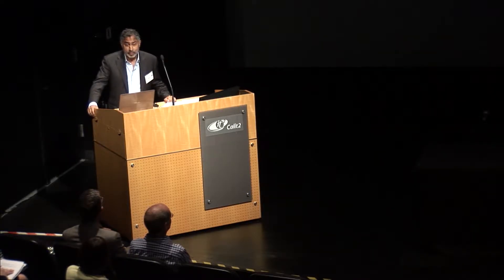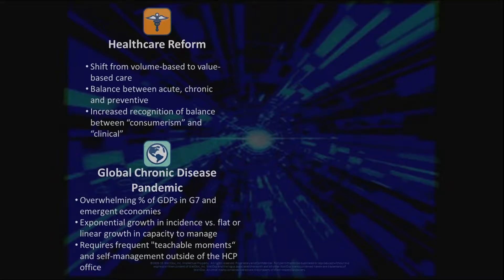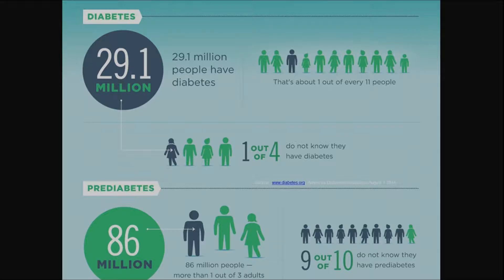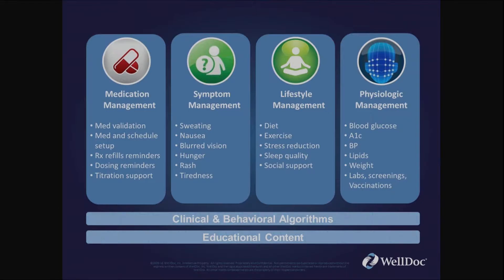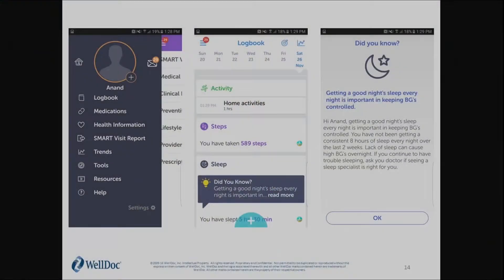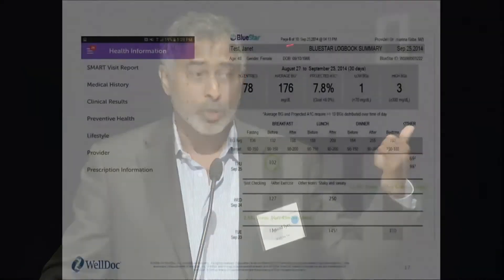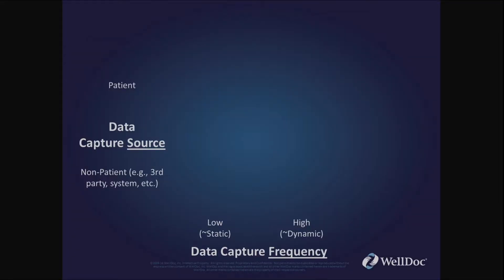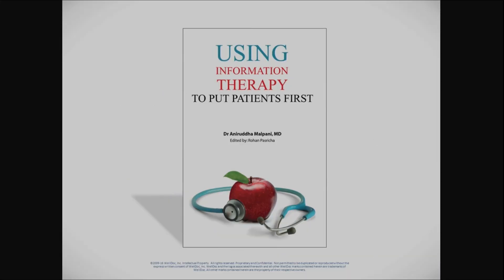ILSI NA: Current Technologies in Physical Activity Assessment & Intervention (Anand Iyer)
Current Technologies in Physical Activity Assessment & Intervention
Anand Iyer, PhD, MBA, WellDoc

Tech Summit: Innovative Tools for Assessing Diet &
Physical Activity for Health Promotion
Wednesday & Thursday, 30 November & 1 December 2016
Atkinson Hall, University of California, San Diego

This unique forum will investigate current and emerging challenges related to improving energy balance behavior assessment and intervention via technology, and will focus on how the research community might embrace and apply innovative new tools.

Organized by
ILSI North America Committee on Balancing Food & Activity for Health
American College of Sports Medicine
with programmatic input from NIH and USDA-ARS

Dietary intake and physical activity are the key determinants of energy balance.  Understanding this delicate balance has long been a challenge for researchers.  Technological advances are improving our ability to collect data on dietary intake and physical activity.  The summit will address these advances, focusing on how current and new technologies are being implemented to improve and maintain positive health outcomes while also addressing challenges and limitations. In addition to discussing how modifiable determinants of energy balance can be better measured through new technology, the summit also will investigate how these new approaches might enable intervention to improve these determinants.